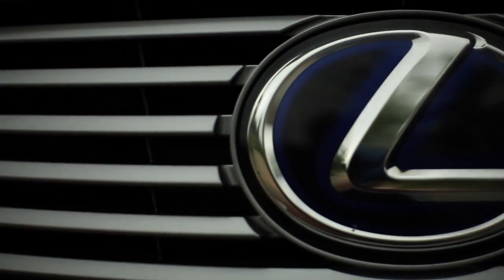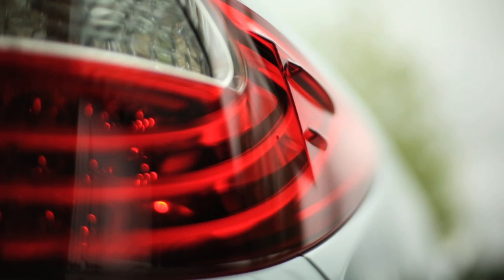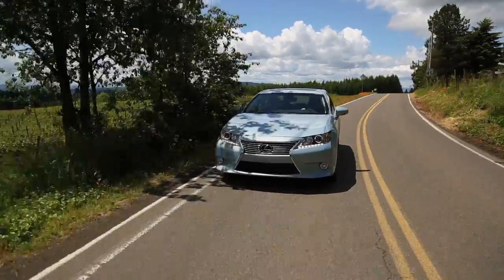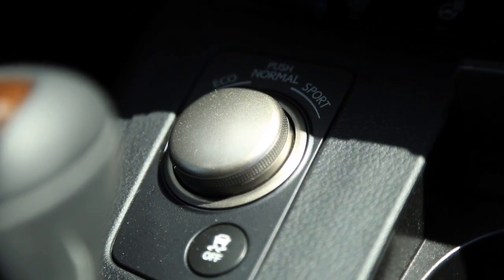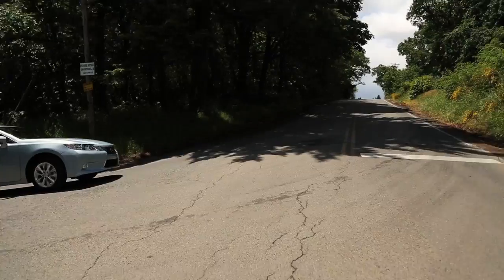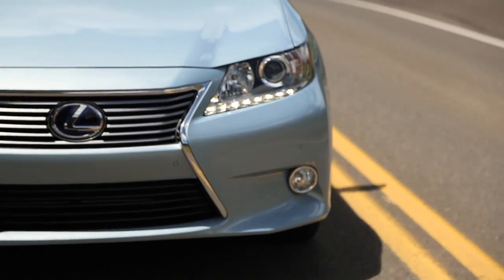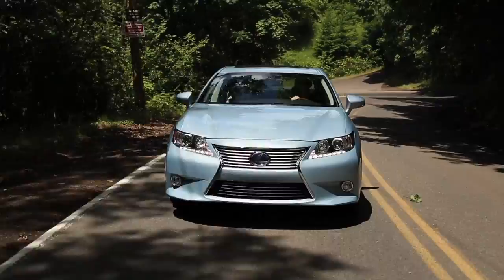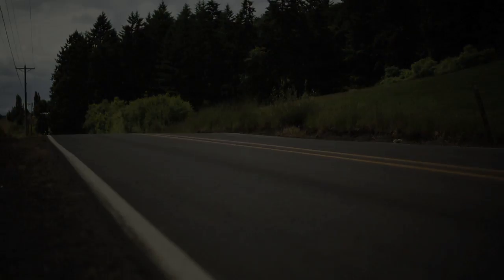DownForce Motoring: 2013 Lexus ES First Drive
Nick Jaynes the 2013 Lexus ES 350 and 300h hybrid for a first drive.